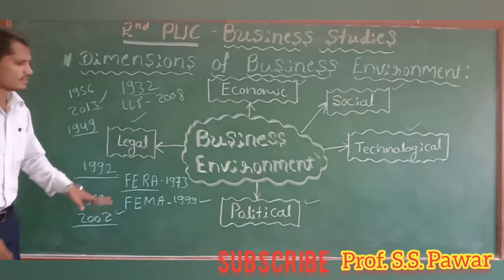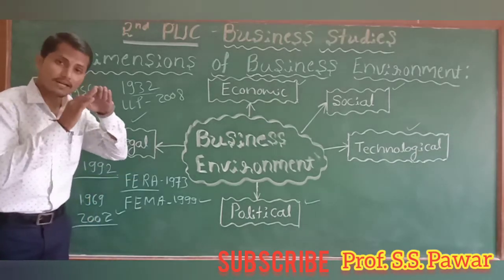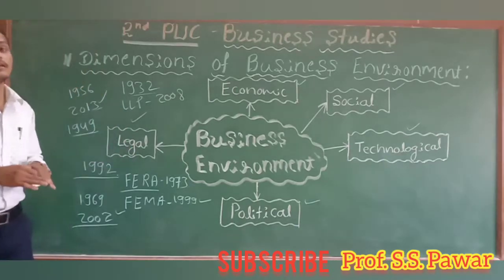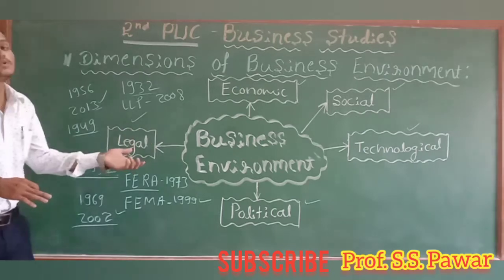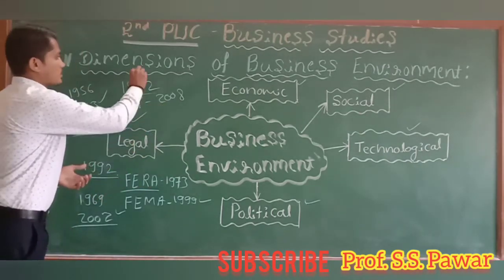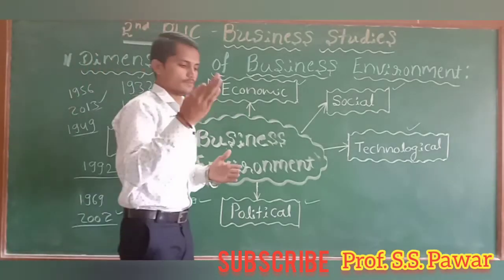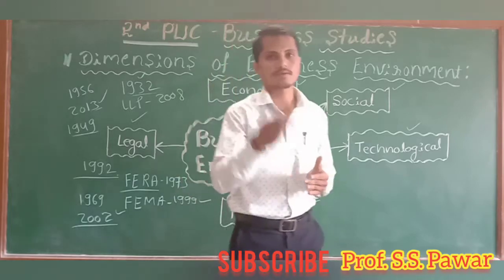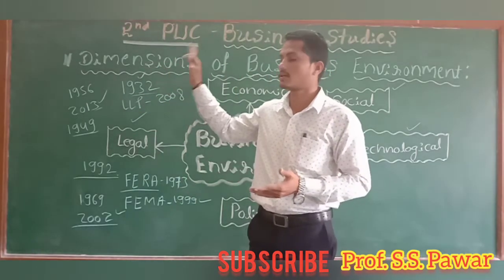Dimensions of Business Environment